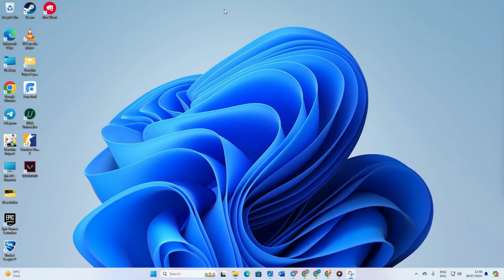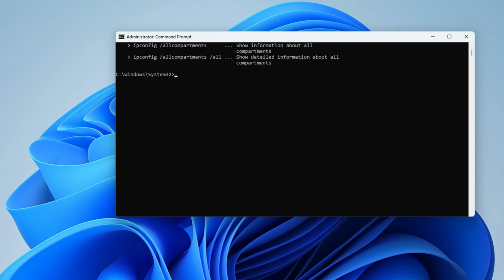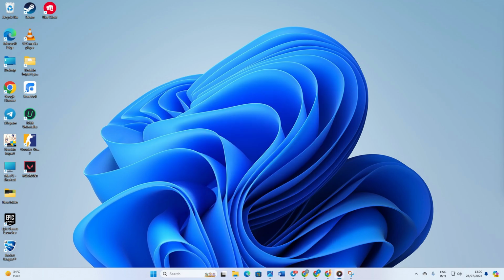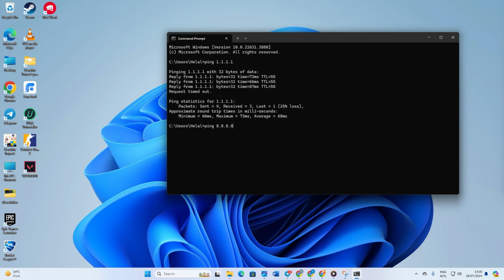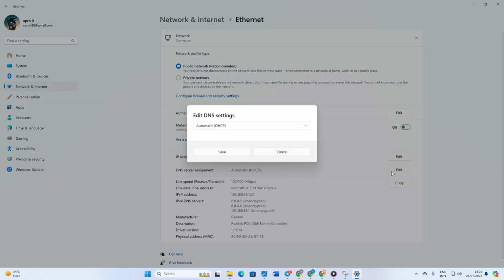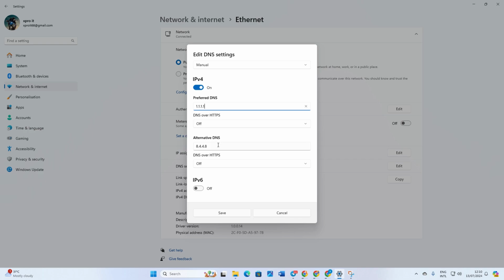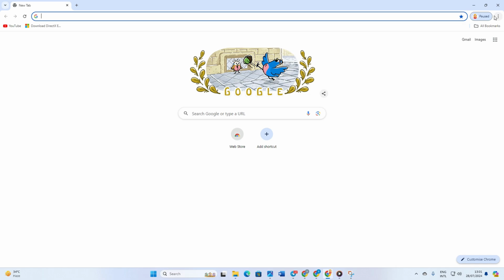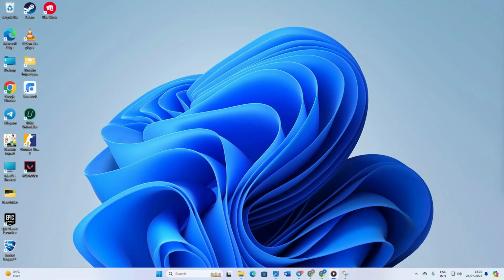How to Fix the Err_Connection_Refused Error in Chrome on PC | This Site Cannot Be Reached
Facing this site can't be reached err_connection_refused error in Chrome on your PC? If you wanna fix this site cannot be reached err_connection_refused in google chrome, no need to worry! I'm here with a solution video guide on how to fix chrome this site can't be reached on PC. Watch the video guide and let's see how to fix err_connection_refused google chrome.

In this quick and advanced video tutorial, I will show how to fix the err_connection_refused error in chrome and the right method of checking the proxy and the firewall err_connection_refused. So, watch the entire video and follow the instructions step by step carefully. After watching the video tutorial you will understand how to fix error connection refused in chrome on PC.

00:01- Video intro
00:27- Solution 1: Reset network configuration
01:09- Solution 2: Change DNS
02:12- Solution 3: Reset Chrome
02:35- Solution ending